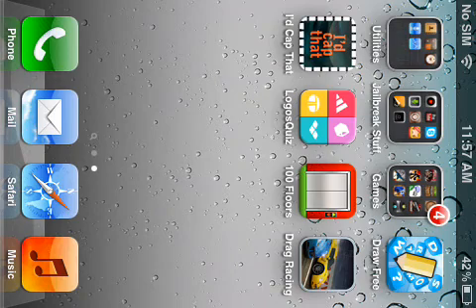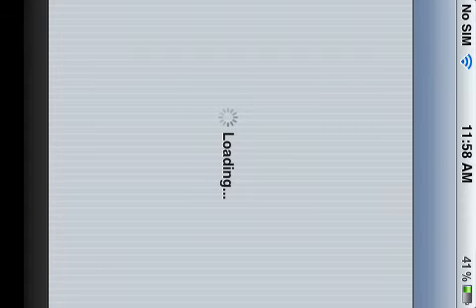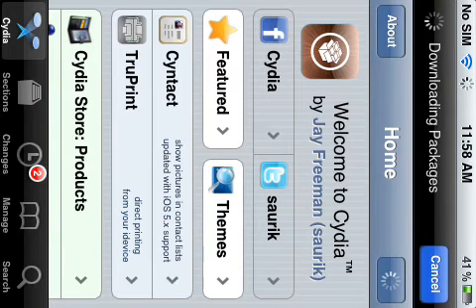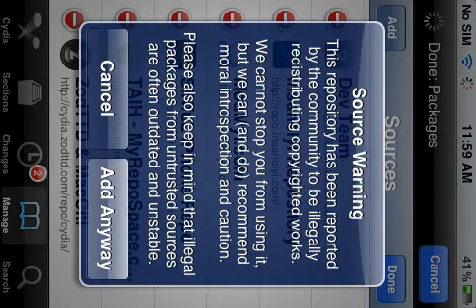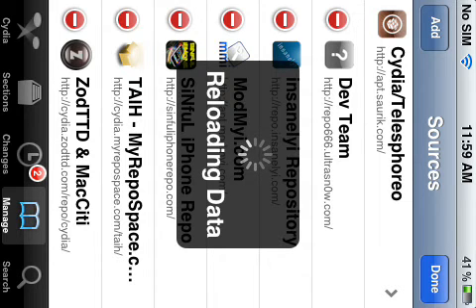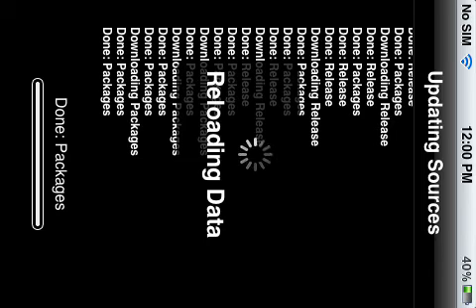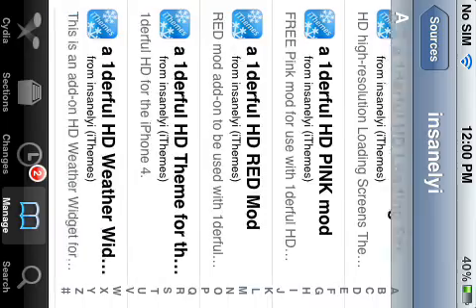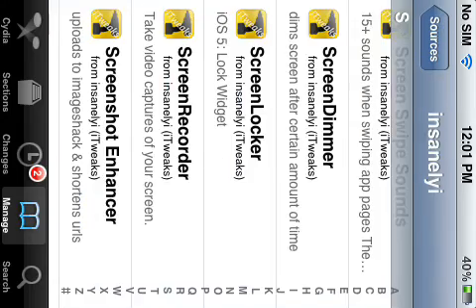How to record the screen of any Idevice (ipods/iphones etc.)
This is a step-by-step tutorial for screen recording on an iphone!
the source is http : // repo . insanelyi.c0m   (WITH NO SPACES)

have fun:D